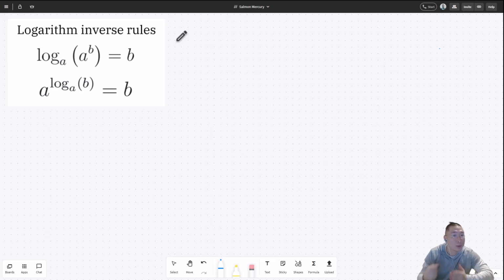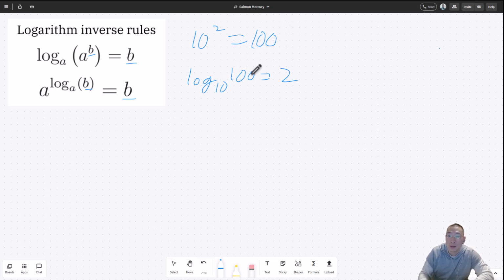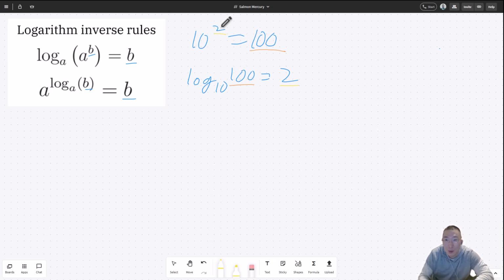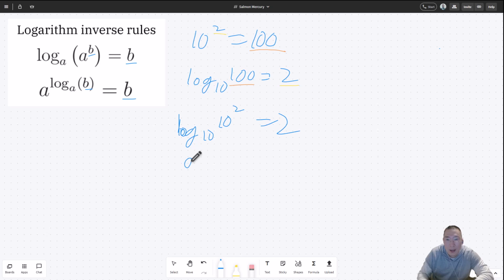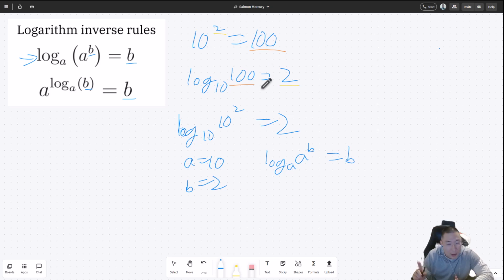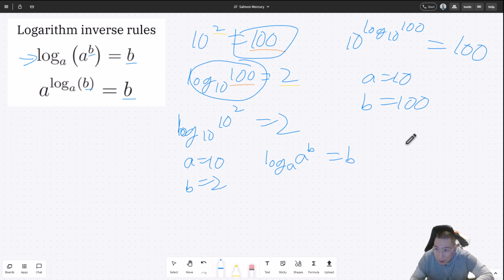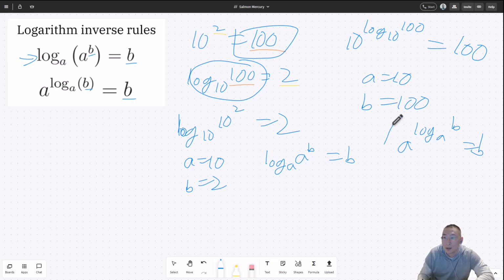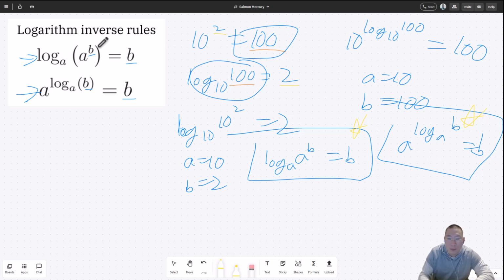Logarithm inverse rule proof. Verifying the inverse rules. Logarithm rules. Inverse rule. Proof.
Hey guys, sorry about the echoing table noises. I didn't realize it was happening. I thought I'd already stopped it by changing my drawing tablet position, but that wasn't the issue. I'll fix it in the next video moving forward! Sorry!

I hope this math video helps. I'm trying to work on making my personal math journey profitable by maintaining a youtube channel. My long term goal is to become a data scientist and work on general purpose ai. and robotics too! let's go math!

ty for tuning in!